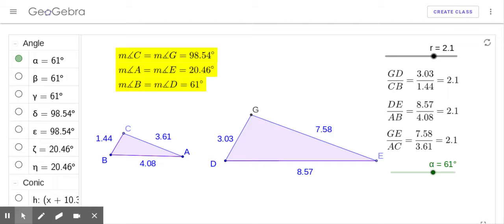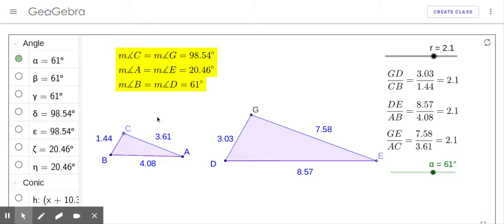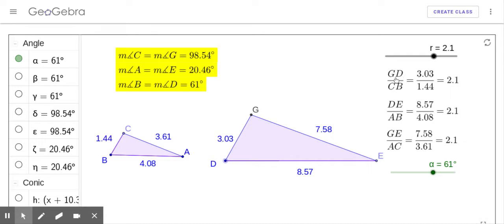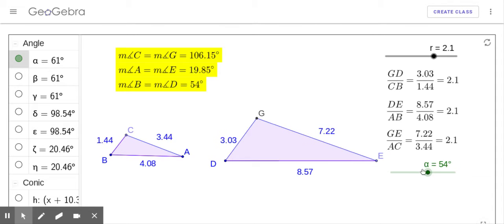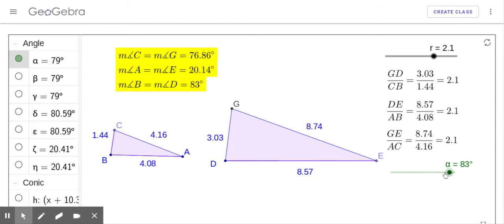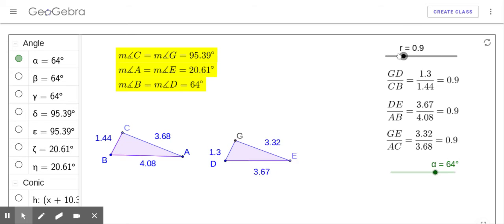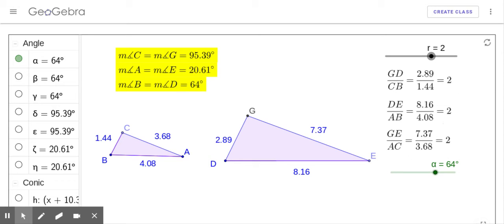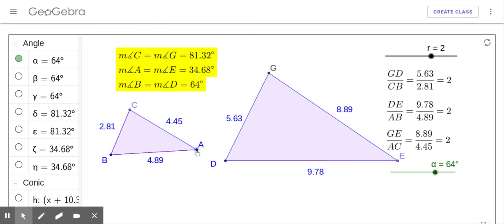SSS Similarity – GeoGebra